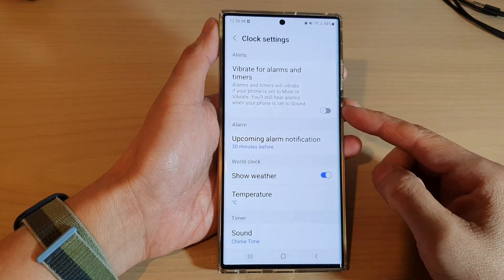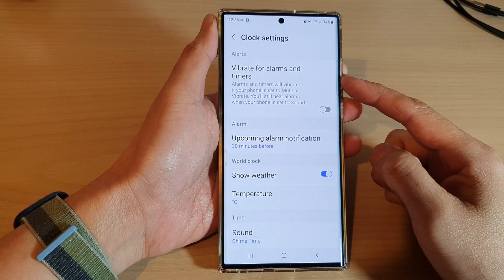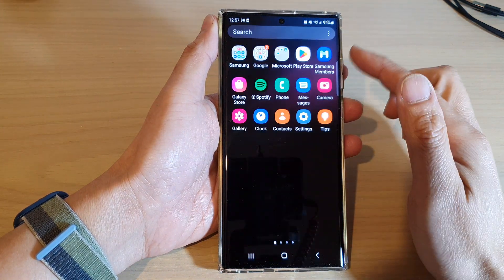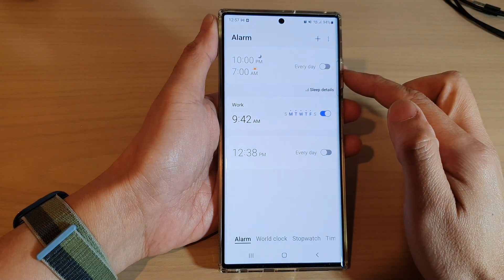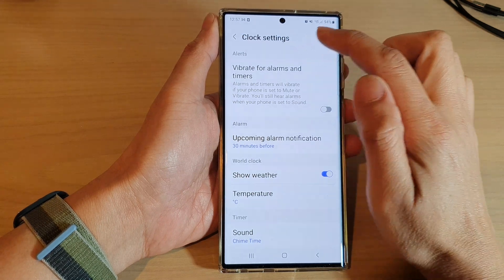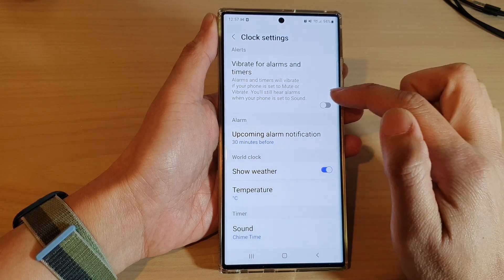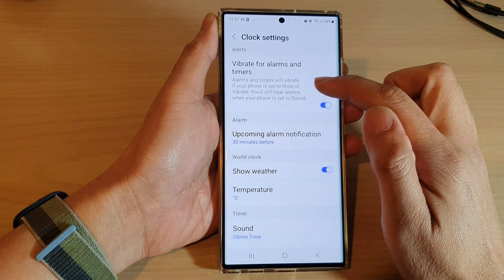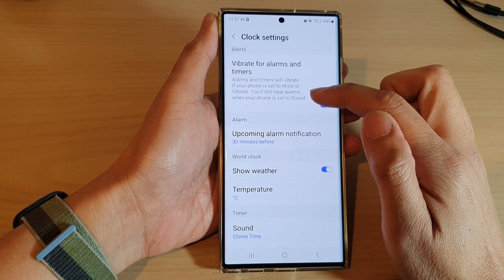Galaxy S22/S22+/Ultra: How to Enable/Disable Vibrate For Alarms and Timers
Learn how you can enable or disable Vibrate for Alarms and Timers on the Samsung Galaxy S22/S22+/Ultra.